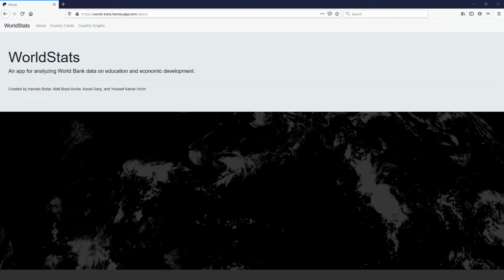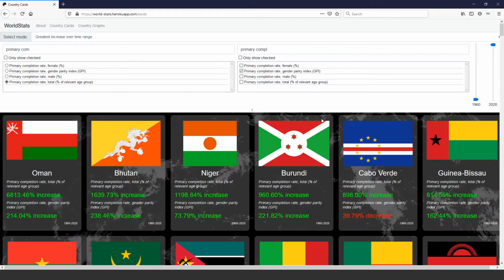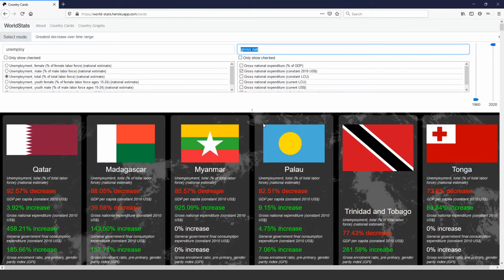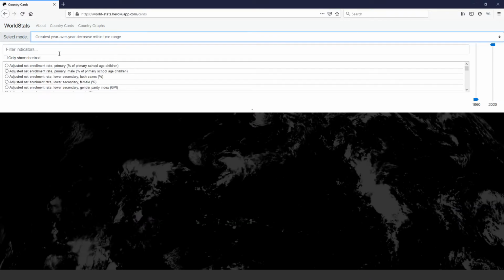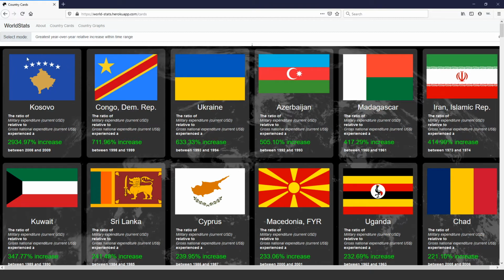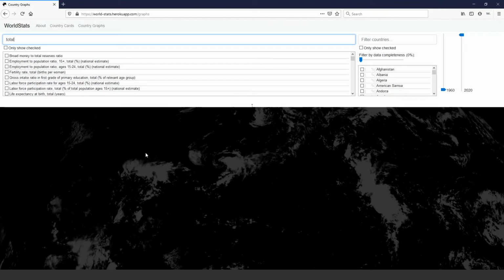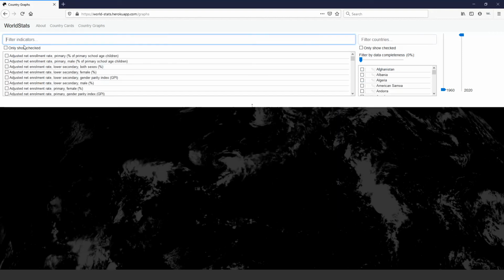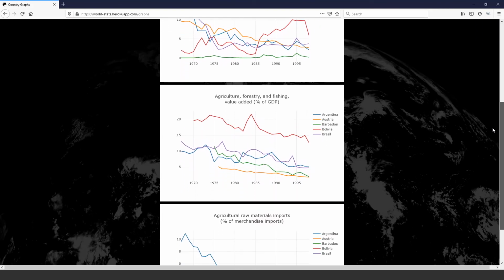WorldStats: Demo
Demo of WorldStats, a tool for exploring country-level World Bank data.